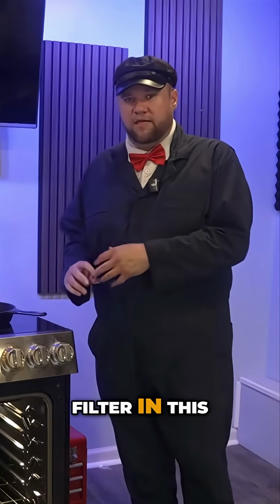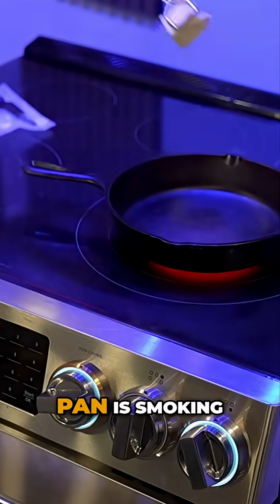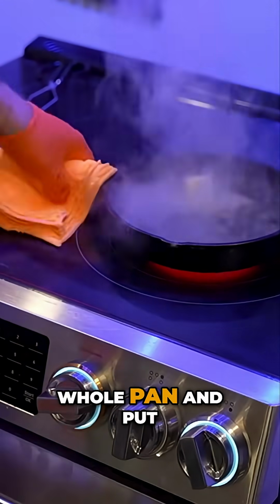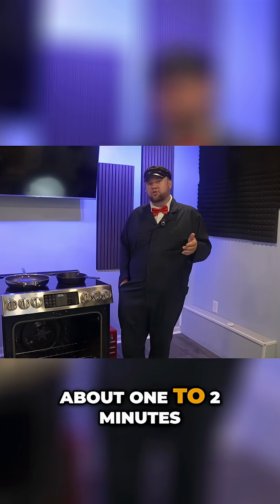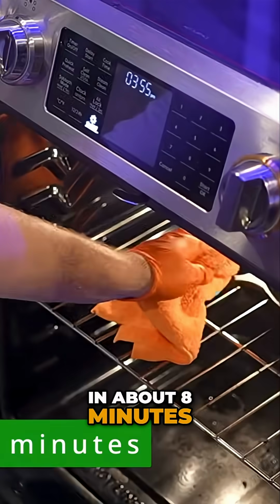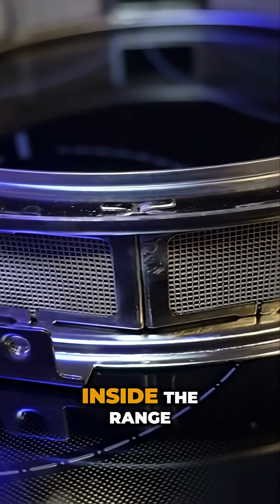Will This Stove Survive My Smoke Test?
A brand new range brand asked me to test their stove, but what sets theirs apart from other brands?

At first its the huge, glaring PCF filtration system that FOTILE is known for with their class of range hoods. But once you start testing this higher end range, you begin to understand that despite the power and features, its a dead simple design with some great components behind the scenes, in my opinion.

As noted, this video was sponsored by FOTILE - and they are giving everyone $100 off the range when purchased through their website, and that was how I got mine for testing - use the code "BEN100" to ensure you get the discount!

If you want to review the range in-store, Lowes does stock them in some locations

You can also find a dealer through their website as well

And as a PS, their range hoods will coordinate with the range to run the vent systems in tandem for a truly crazy cleaning experience. URL

Like or Hate the Hat? (The hat is NOT an endorsement of any candidate, party, or ideology. I am just a big fan of parody)